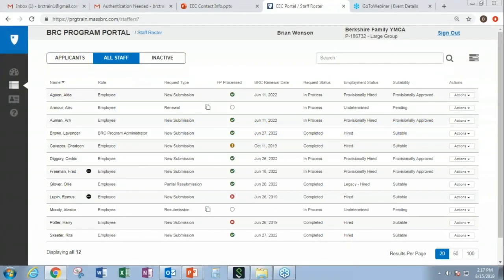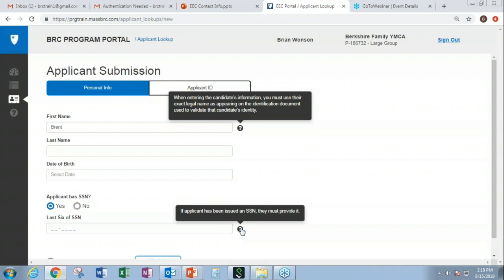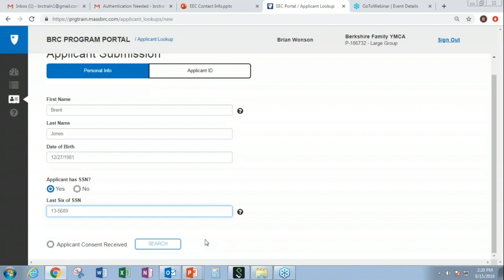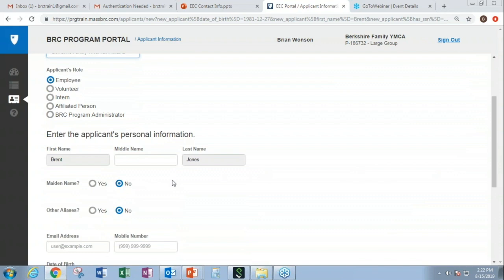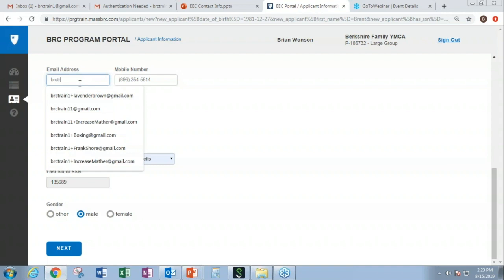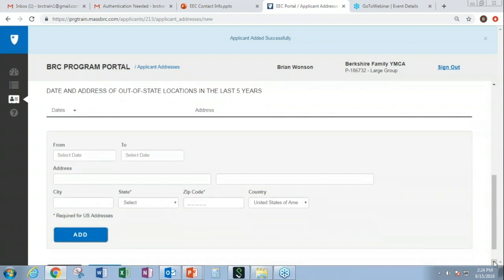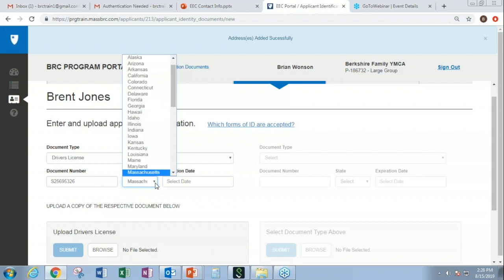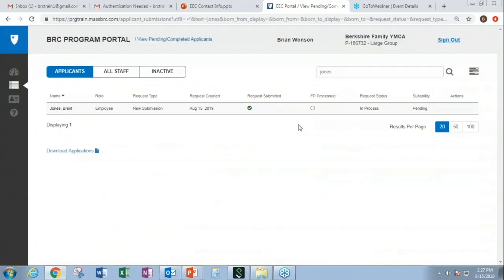EEC Background Record Check Navigator - Program Portal: Training on New BRC Submissions